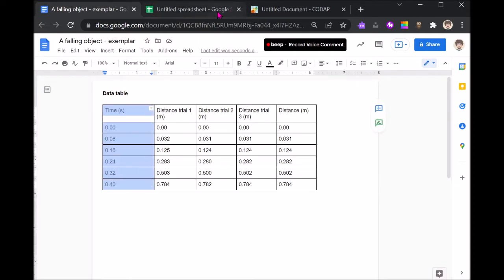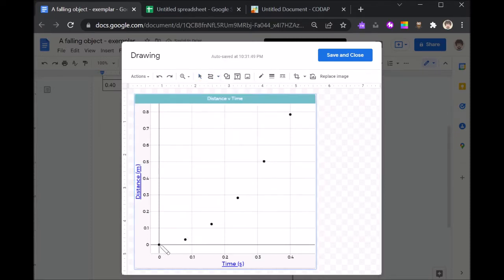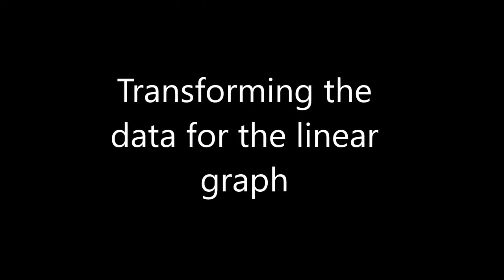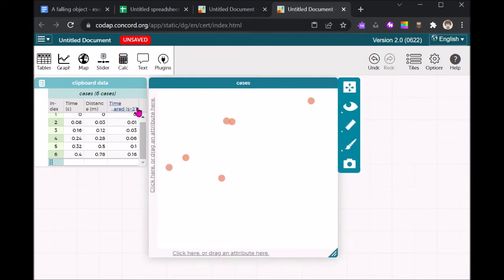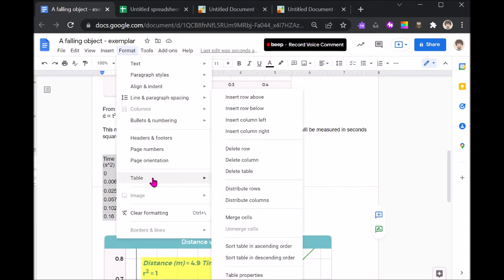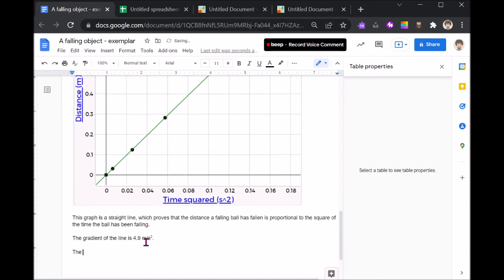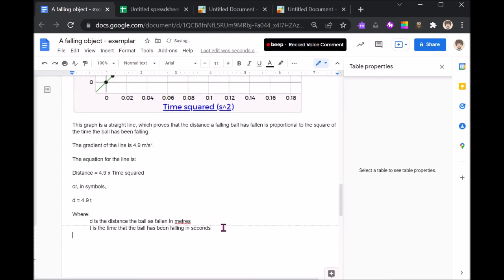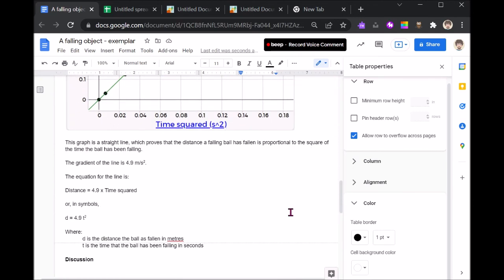2 1 graphing, transforming, checking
Graphing the collected data and adding a curved line of best fit
Writing an achieved conclusion
Transforming the independent variable data to confirm the relationship
Plotting the linear data
Writing the merit conclusion
Some final checks to make.